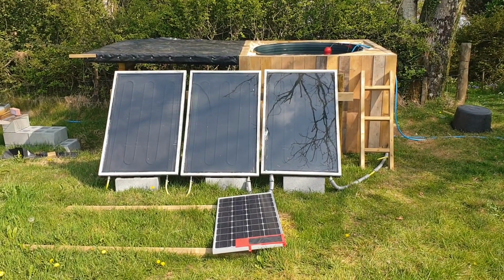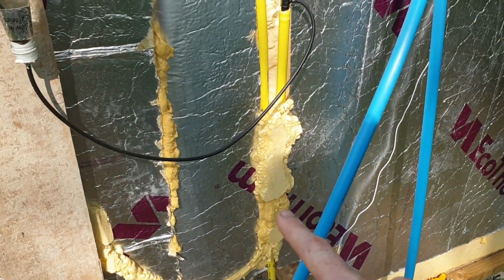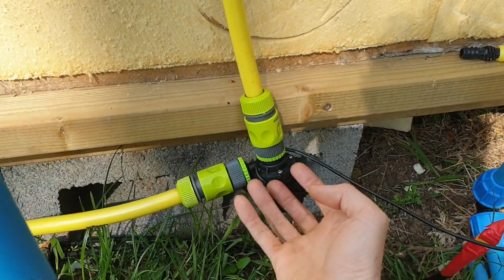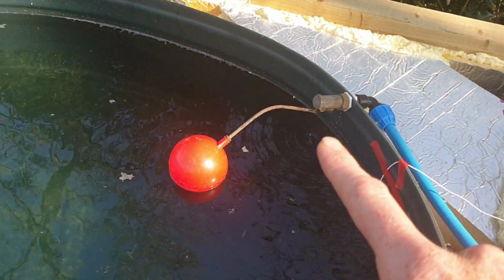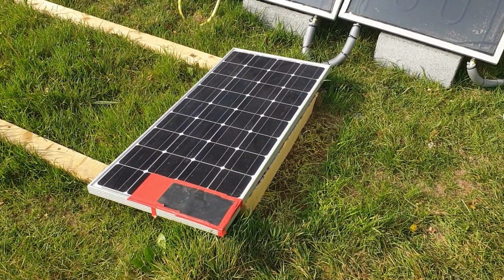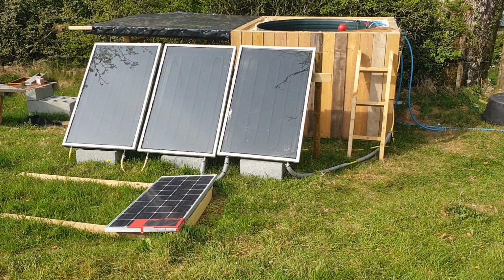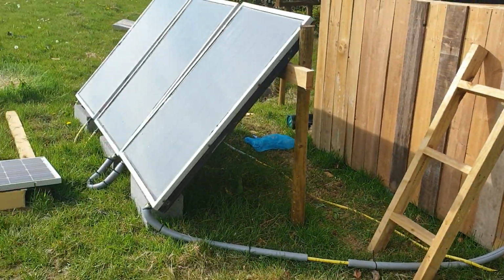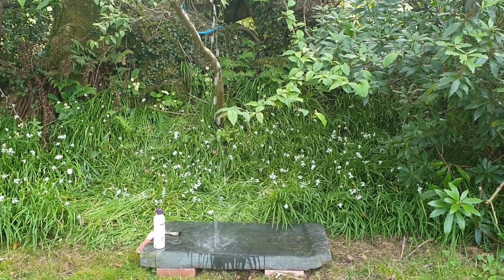Building a 100% Solar-Powered Hot Tub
In this video I build a very warm and effective hot tub from an old tank using as many salvaged components as I can. The solar thermal panels are from a decommissioned home hot water heating system and the insulation is all industrial off-cuts and seconds.

Music: Arkansas Traveler by Nat Keefe & Hot Buttered Rum